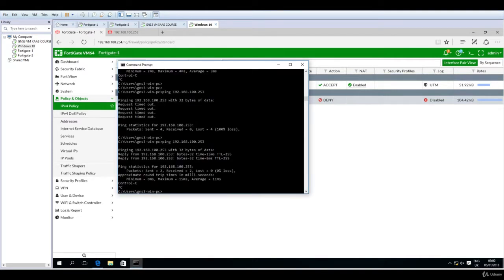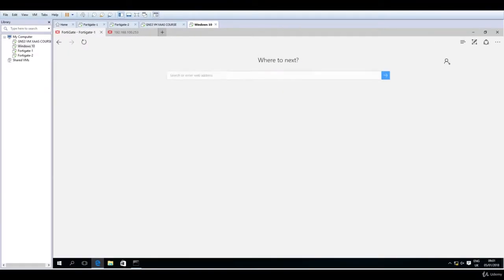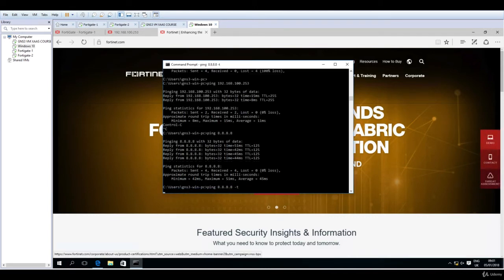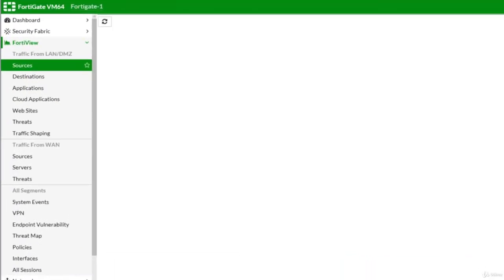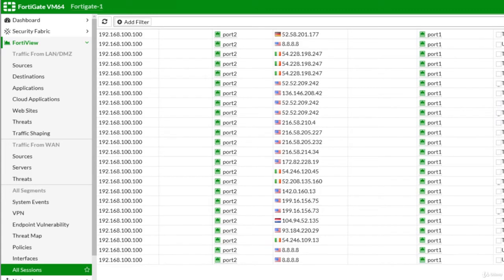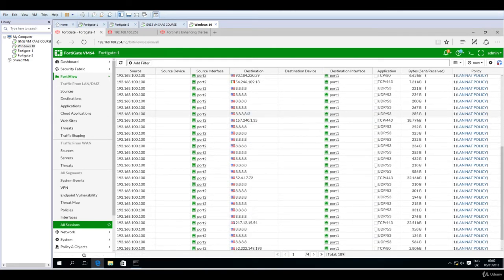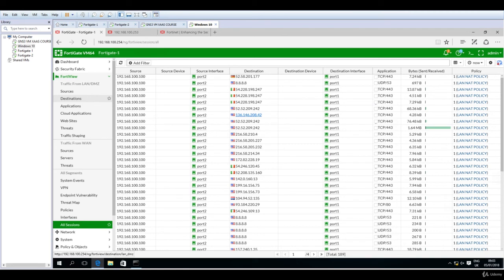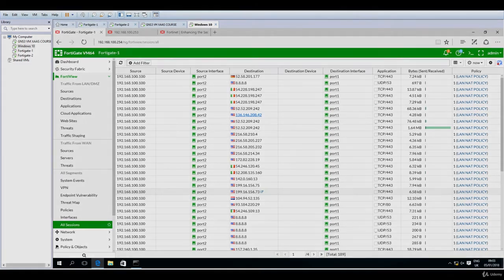12.2.Verify Internet Connectivity on LAN User Windows PC.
12.2.Verify Internet Connectivity on LAN User Windows PC.
12. Core Topics Implementation.